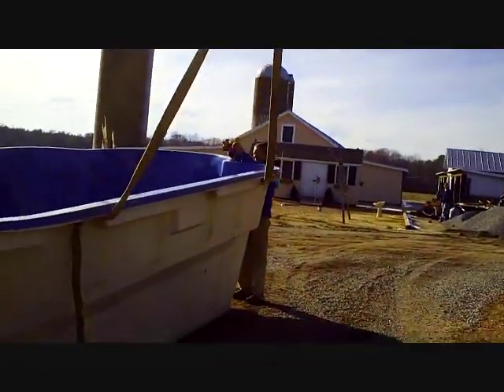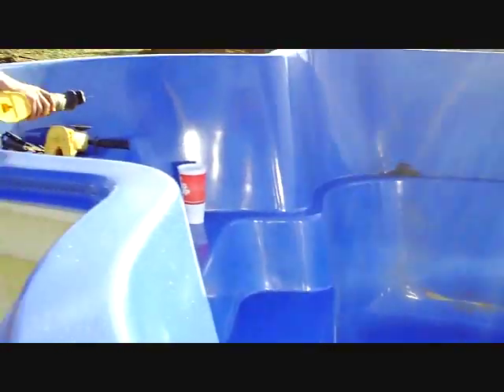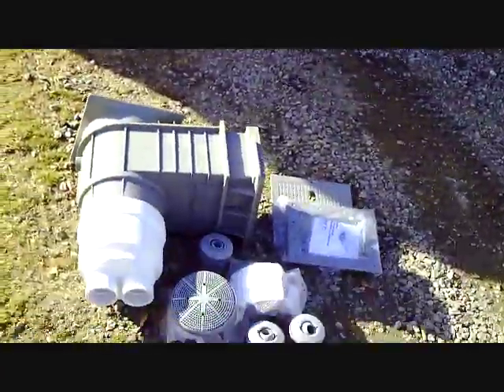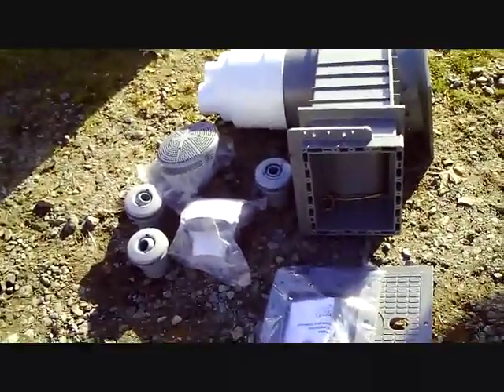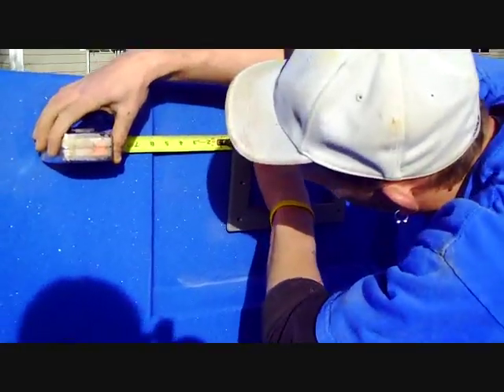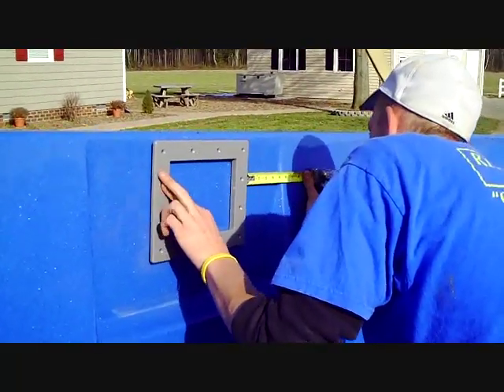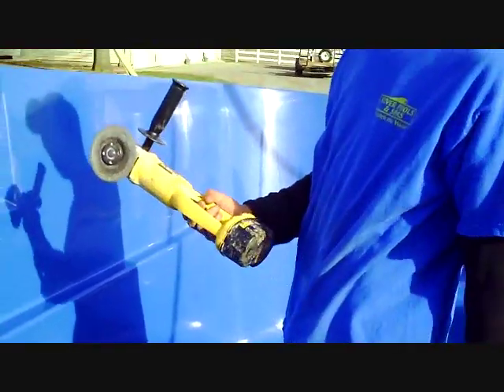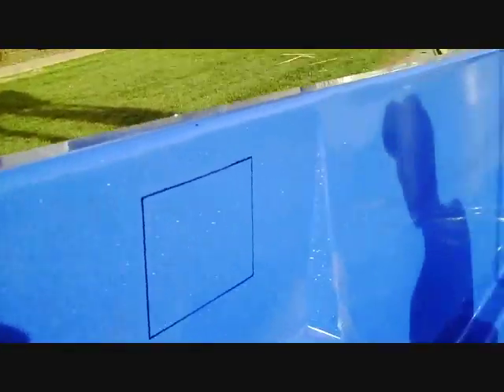How to Install Skimmers, Returns, and Main Drain fittings on a Fiberglass Pool Video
This step-by-step video demonstrates how to locate, cut, install, and leak-proof these components.  Most fiberglass pool shells come from the manufacturer without skimmers, return fittings, main drain fittings, or any other thru-wall fitting installed on the pool.  It is up to the pool installer to do this and although it may seem simple in principle, it is a critical component to the successful installation of the pool.